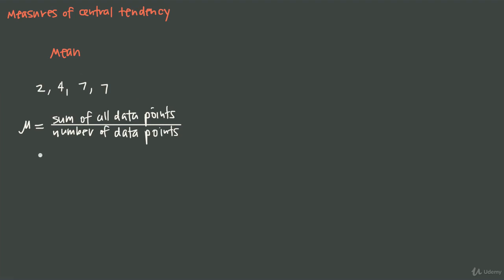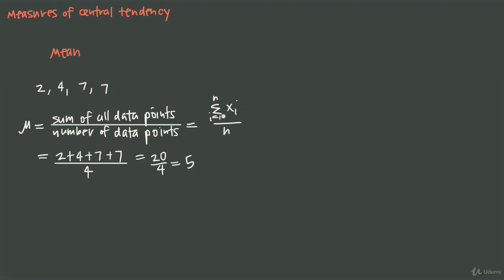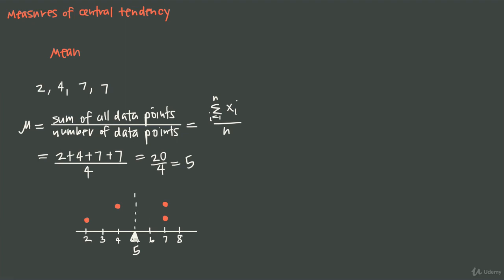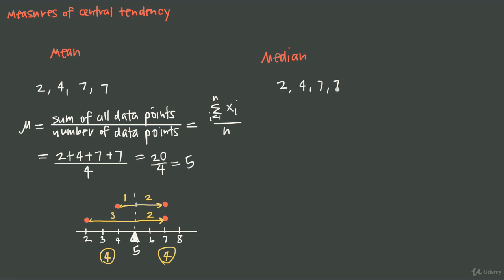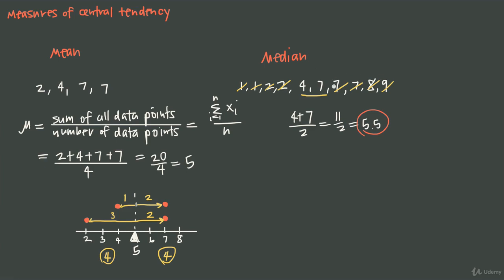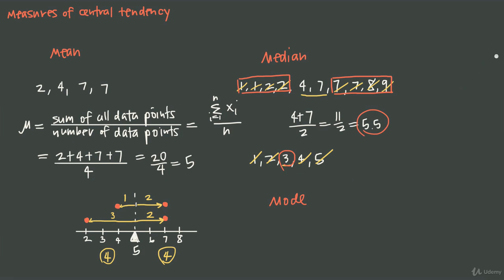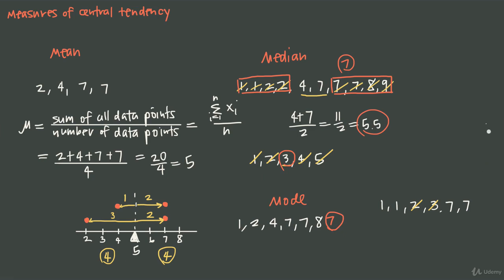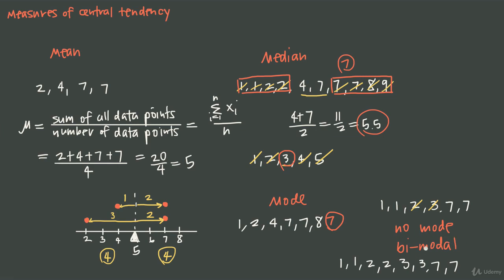Analyzing data : Central tendency mean median and mode